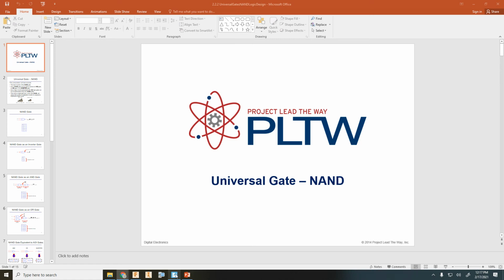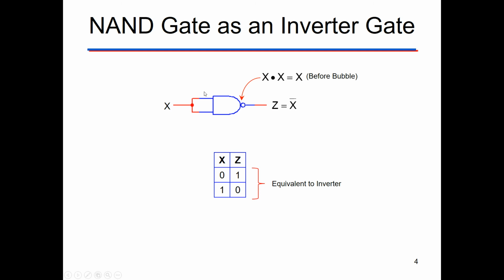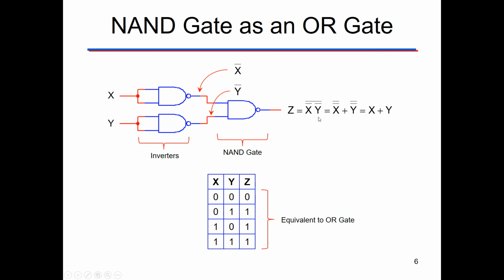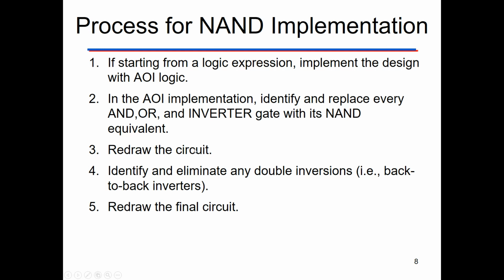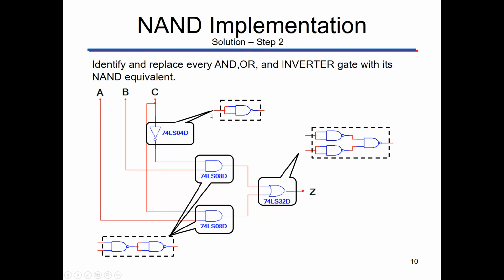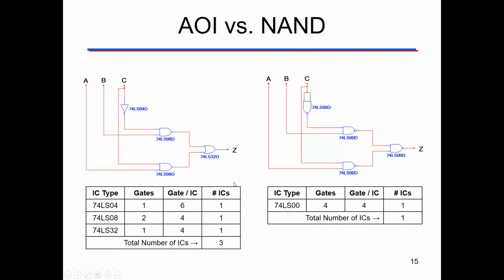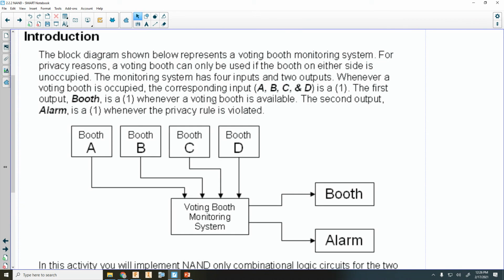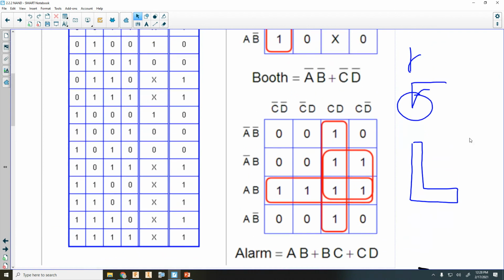NAND to AOI Conversions